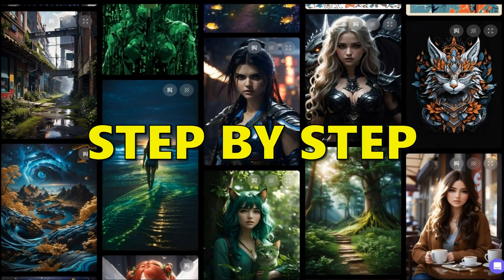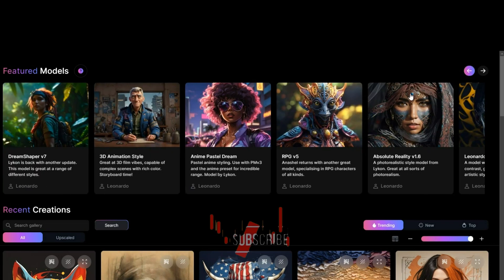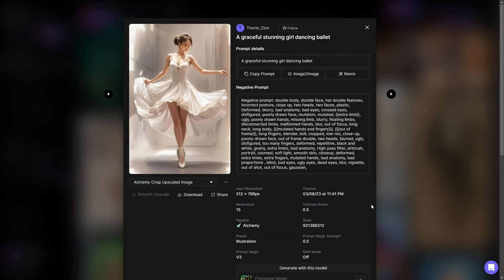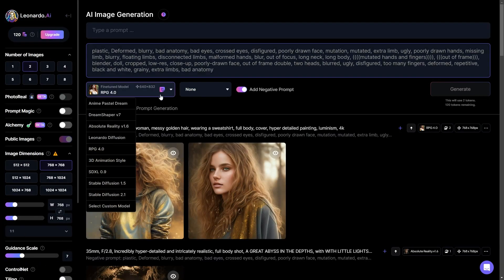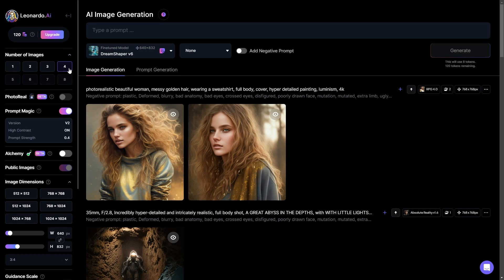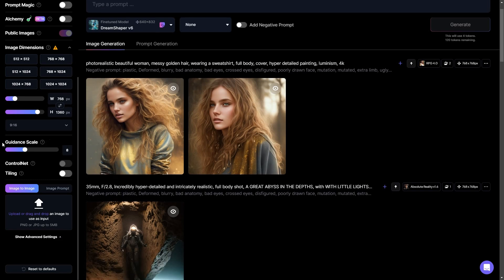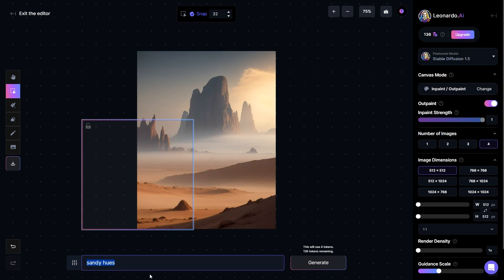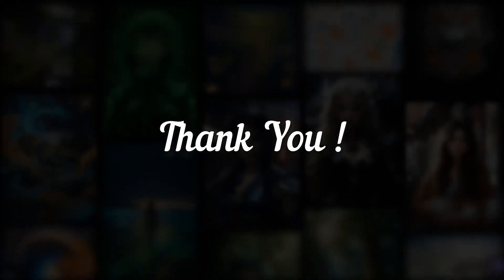Leonardo Ai - Complete Tutorial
🎨🤖 Dive into the world of artistic possibilities with Leonardo AI ! In this complete tutorial and guide for beginners, I'll unravel the magic behind image enhancement, and creative prompts. Join me for interactive tutorials and guidance. Signing up or logging in is a breeze, ensuring you can swiftly unleash your creativity. Experience the mesmerizing transformation of images with Leonardo AI's image-to-image feature. Plus, learn how to earn money (monetize your skills) by turning your designs into profit, whether it's print-on-demand or unique creations. Master AI training, ensure character consistency, and elevate photo editing effortlessly. Explore Leonardo AI's versatility for YouTube, T-shirt designs, architecture, and beyond. The best part? Access its incredible features for free and without limits! Curious about the competition? Get an insightful comparison of Leonardo AI vs. Midjourney. 🚀🎨